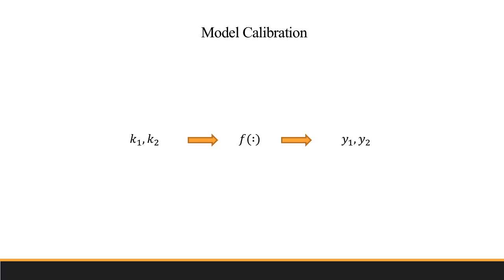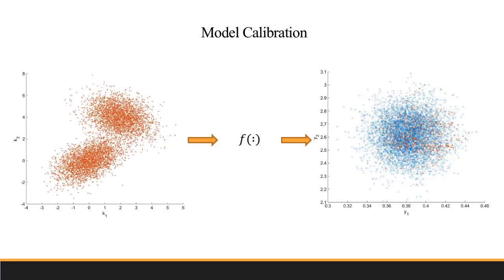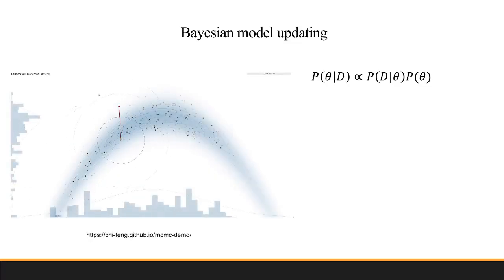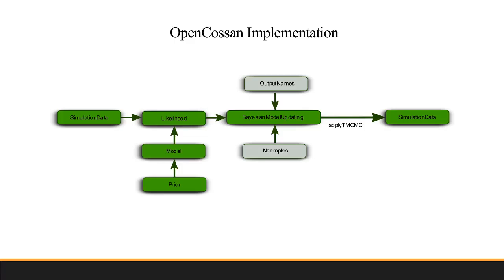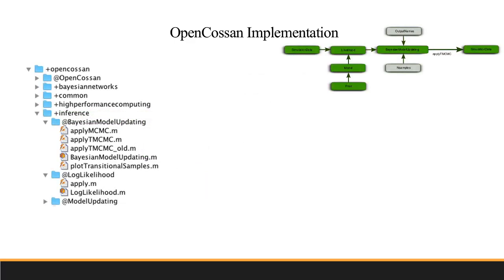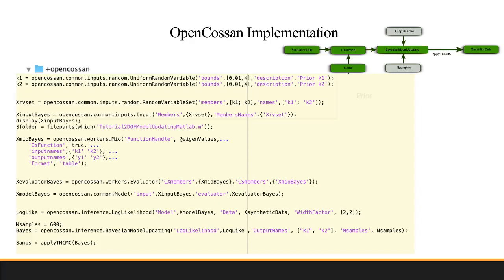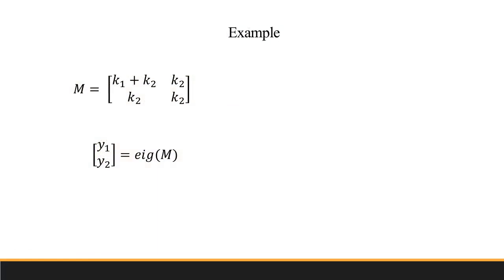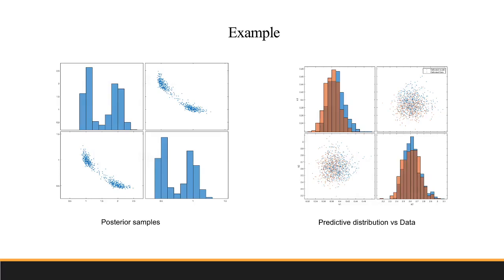Cossan Training: Bayesian Model Updating on OpenCossan [Part I]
Description of the Bayesian Model Updating implementation in OpenCossan.
Author: Ander Gray